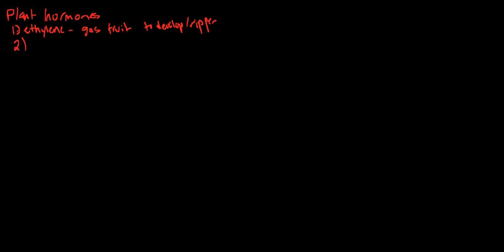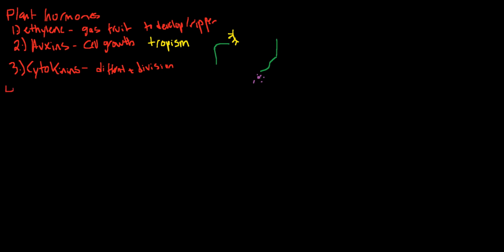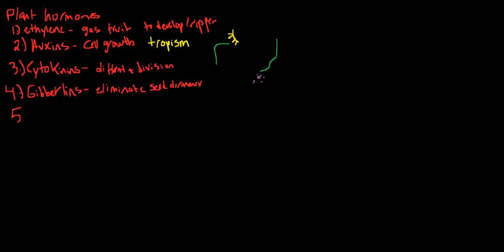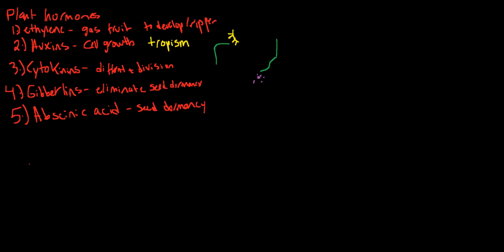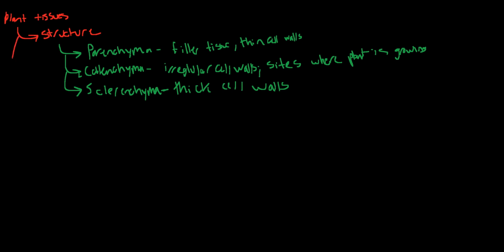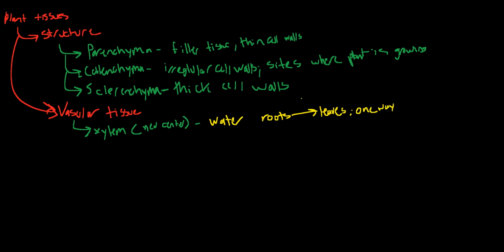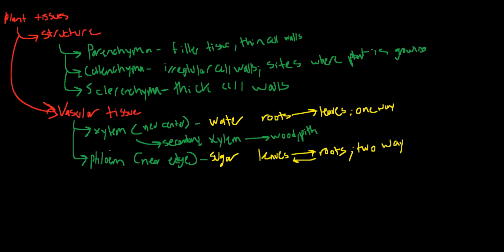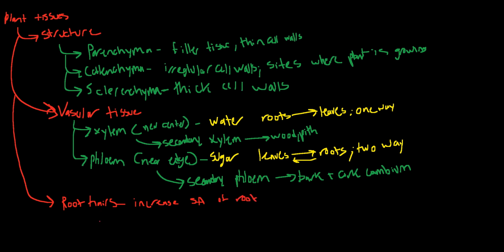Plant Hormones and Tissues